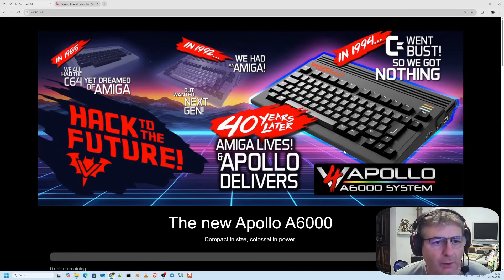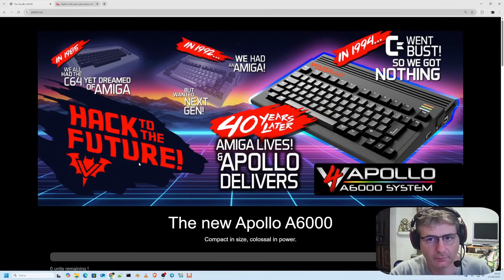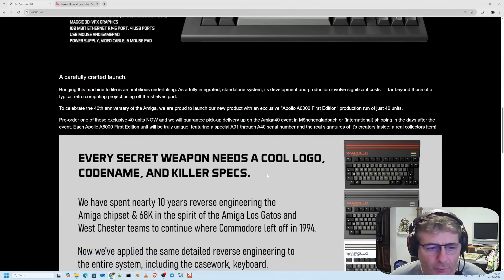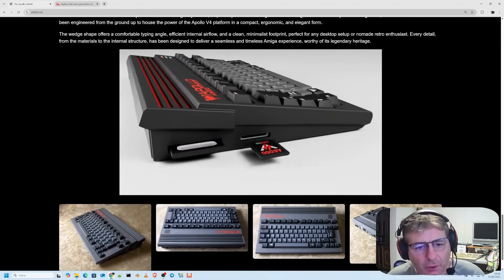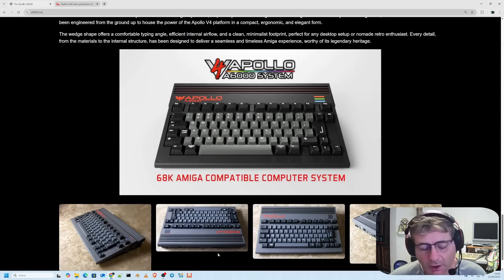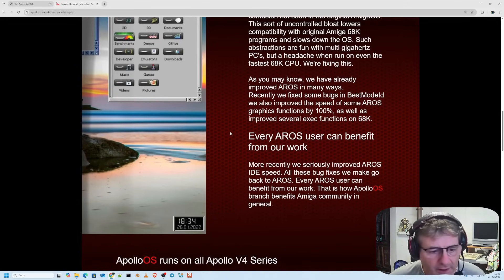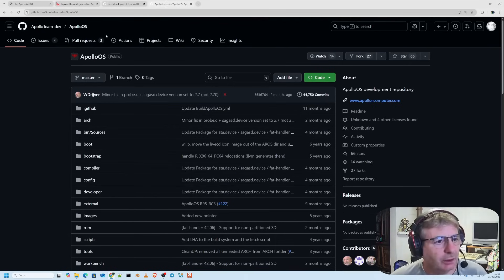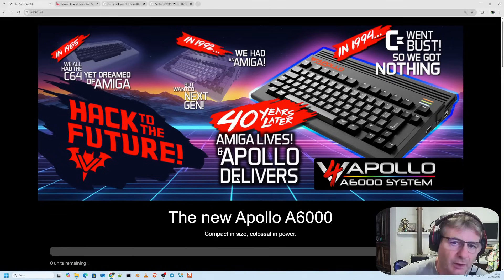The Amiga is BACK 🔥 and You Won’t Believe 🤯 What It Can Do! 🚀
A new chapter in the history of computing has been announced: the **Apollo A6000**, the most powerful Amiga 68k-compatible computer ever built. Housed in a compact, refined case inspired by the iconic wedge design of the Amiga 600, this system blends the soul of the original machine with cutting-edge performance.

At the heart of the system is the Apollo V4 platform, featuring an **Apollo 68080** CPU (a boosted FPGA implementation of the Motorola 68k), paired with a generous **2 GB of RAM** and the **SAGA** chipset with support for advanced graphics (RTG). The Apollo A6000 is designed for the present, integrating modern features such as **USB-C** power, dual SD card slots, a 100 Mbit Ethernet port, HD digital video output, and four USB ports. Completing the package is a high-quality mechanical keyboard with Cherry MX switches.

To celebrate the 40th anniversary of Amiga, an exclusive **“First Edition”** will be released, limited to just 40 units. Each unit will be numbered from A01 to A40 and will bear the handwritten signatures of its creators, making it a true collector’s item.

The operating system is **ApolloOS**, a specialized fork of **AROS** (an open-source reimplementation of AmigaOS). The goal of ApolloOS is to reinvent the Amiga experience, ensuring 100% compatibility with AmigaOS 3.x software while enriching it with modern features. The development team chose to create a fork to focus exclusively on the 68k architecture, removing unnecessary code for other platforms (such as x86 or PPC) to streamline the system, improve performance, and simplify development.

A key point is optimization for the 68080 processor, leveraging **AMMX** instructions to accelerate graphics and video operations. The project is fully open-source and available on GitHub, with a strong invitation to the community to participate in development, testing, and beta-testing. The team is committed to constantly improving the stability, compatibility, and speed of AROS on 68k hardware, reintegrating all fixes into the main AROS project for the benefit of the entire community.

The Apollo A6000 thus stands not only as a nostalgic tribute but as a powerful and modern evolution, ready to bring the magic of Amiga back to life for veterans and new enthusiasts alike.